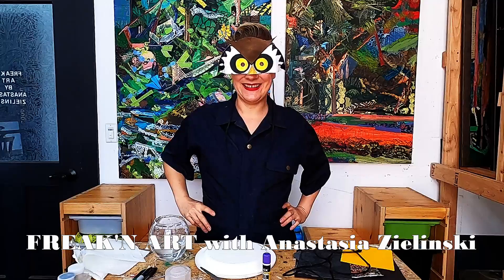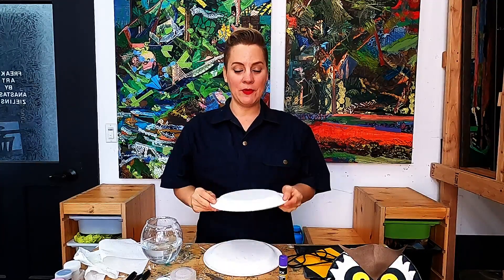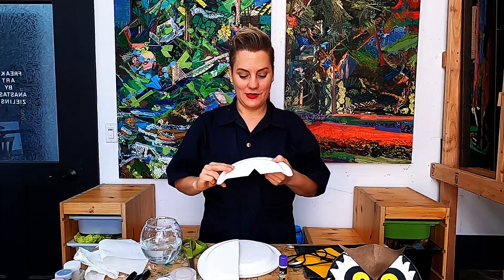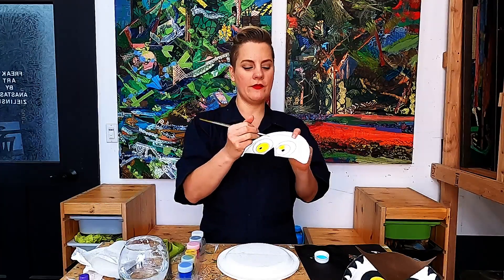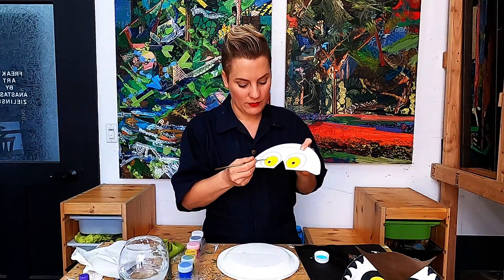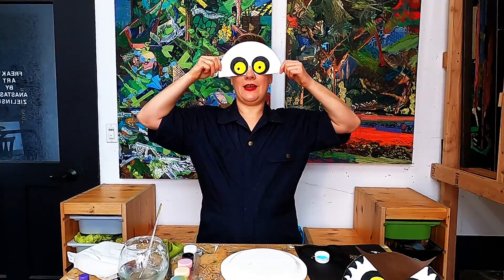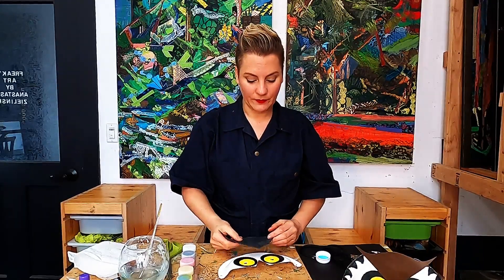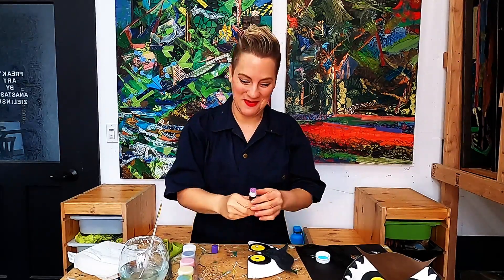DIY OWL MASK! --WEARABLE ART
A family freindly art class that you can do from home! Don't know what you want to be for halloween yet, well this is the class for you! This week we learn how to make our own owl mask out of stuff from around the house.  Just in time for halloween :)

Suggested material:

paper plate
colored paper/paper
pen
sizzors
shoe string/ribbon or yarn
glue stick or tape
paint, crayons or markers
1 large and 1 small circle to trace

leave a comment bellow if you have any questions :)

Tag me on instagram @freak_n_art
or send me some snail mail at:
                                                        anastasia zielinski/ freak'n art
                                                        815 seattle blvd. s, studio 226